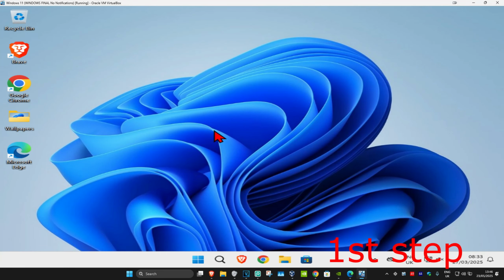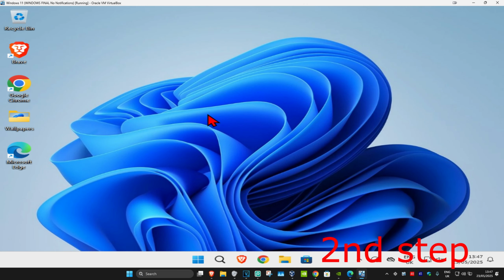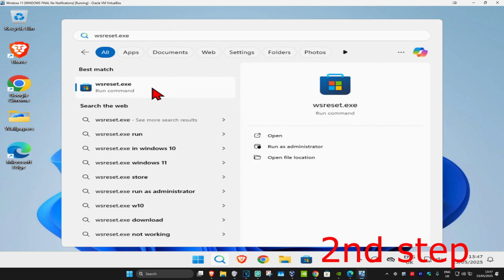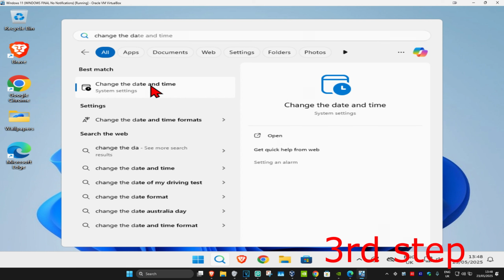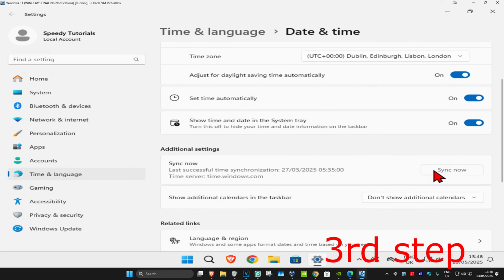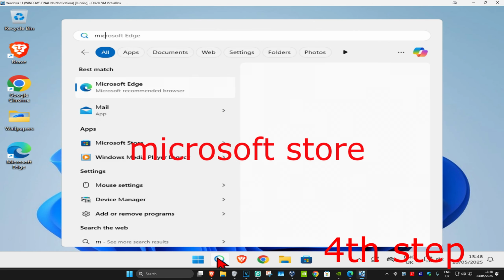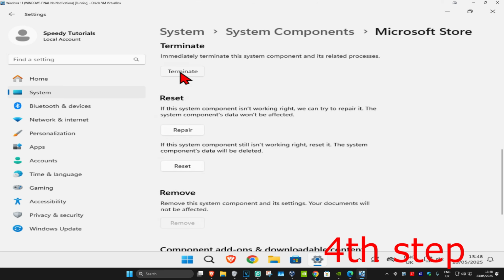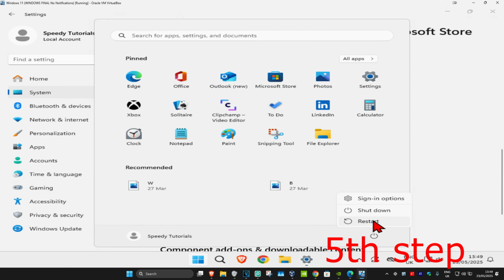How To Fix The Thing You're Looking For Isn't Here Microsoft Store Error Code 0X00000005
In this tutorial, I'll show you how to fix the "The thing you're looking for isn't here" error in the Windows Store along with Error Code 0X00000005. This guide will help you troubleshoot and resolve the issue effectively.

Issues addressed in this tutorial:

Fixing "The thing you're looking for isn't here" error
Resolving Windows Store Error Code 0X00000005
Troubleshooting Microsoft Store issues
Fixing app installation problems on Windows Store